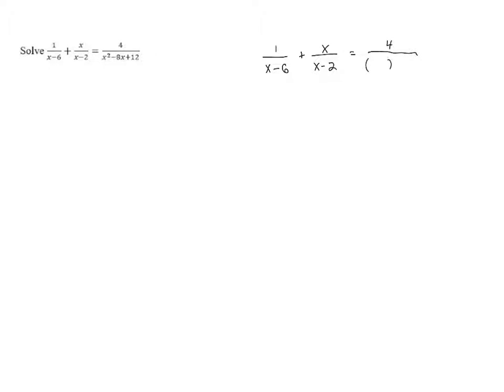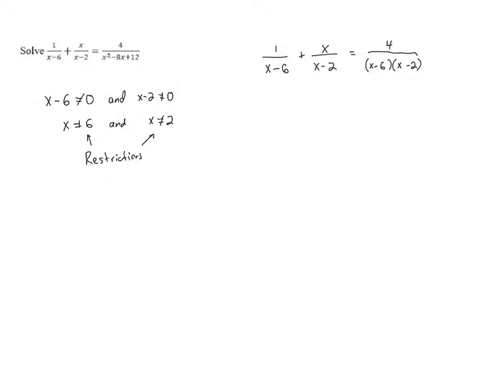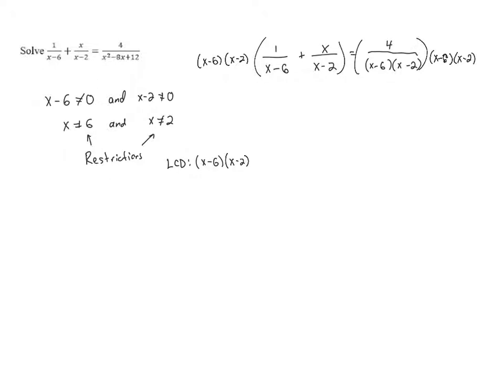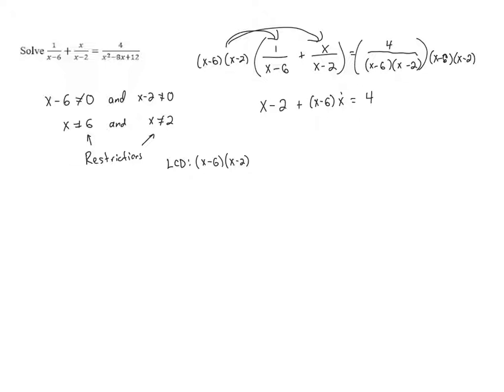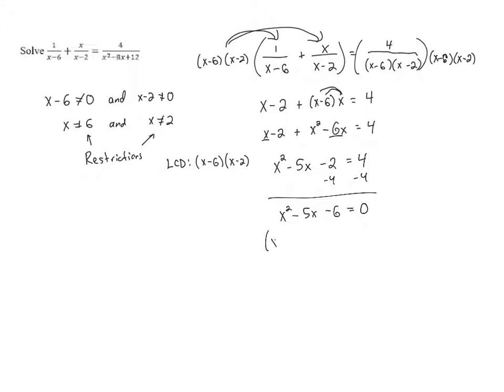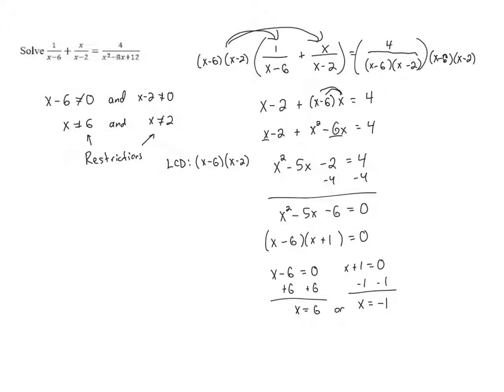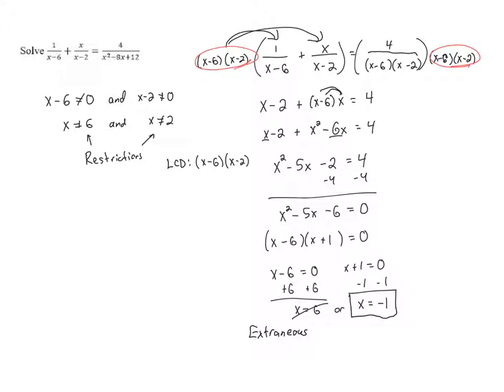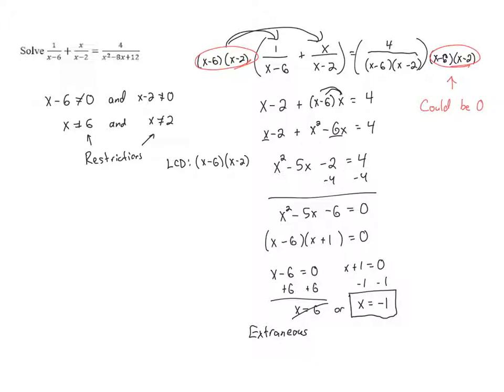Solving Rational Equations - Problem 7